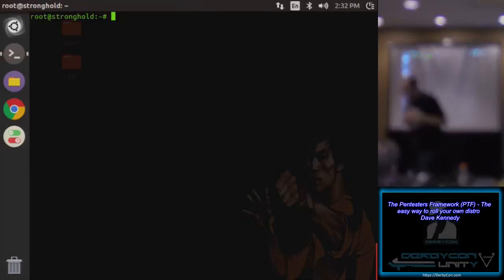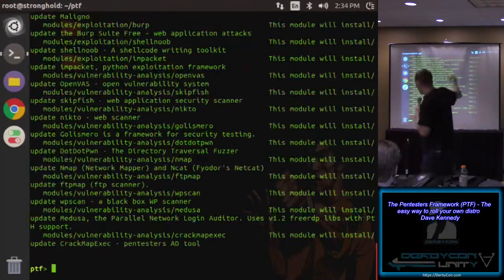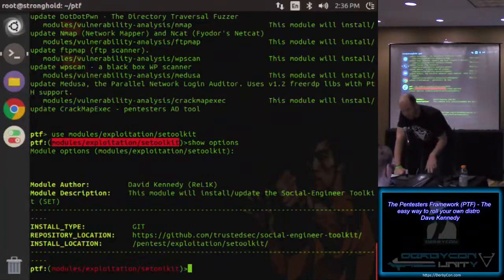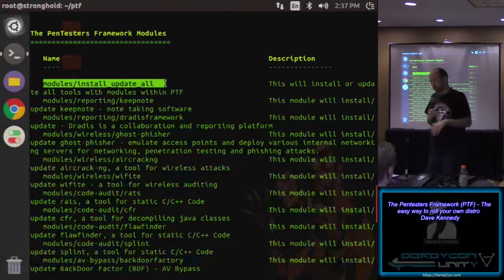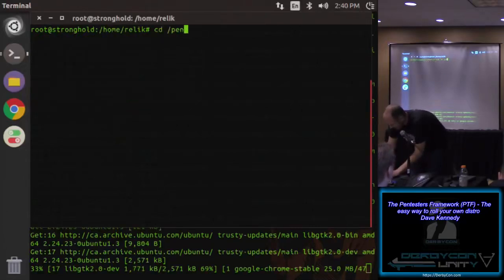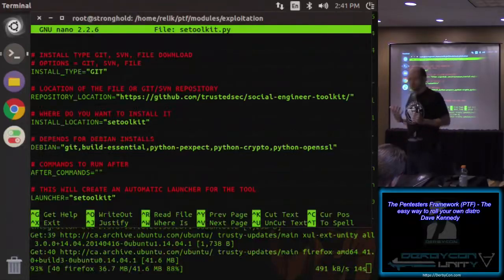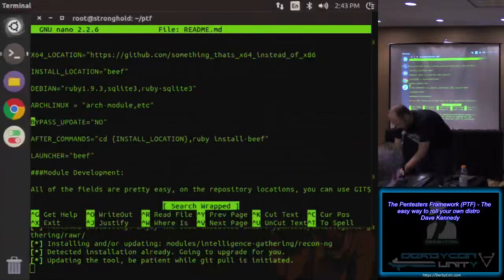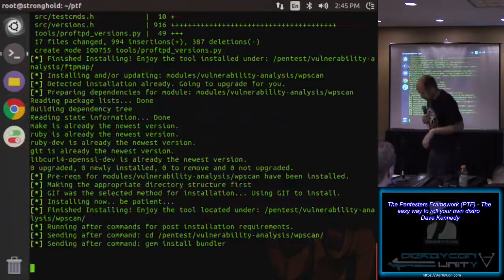39 The Pentesters Framework PTF The easy way to roll your own distro Dave Kennedy DerbyCon 5